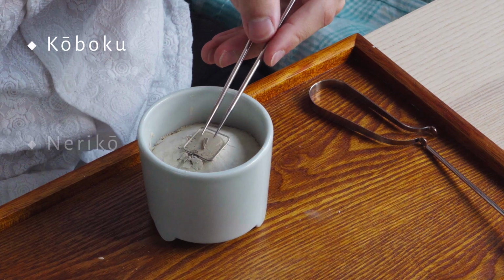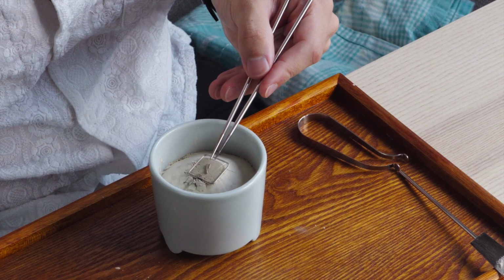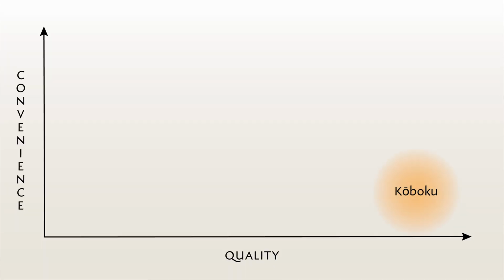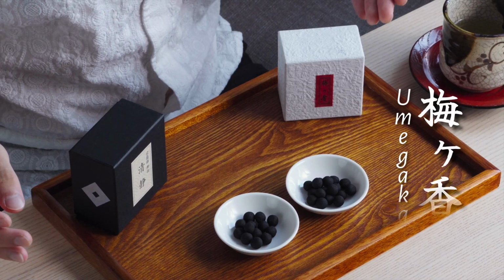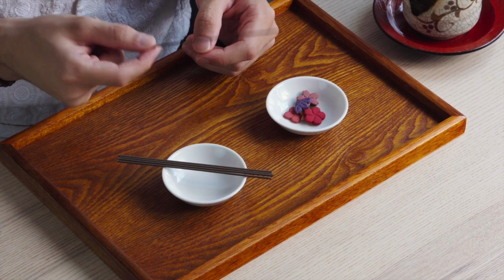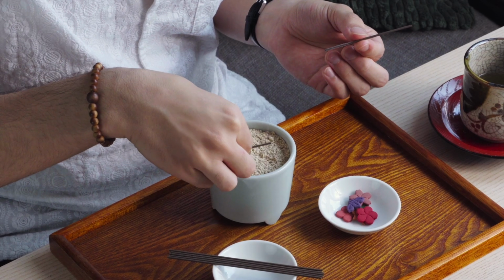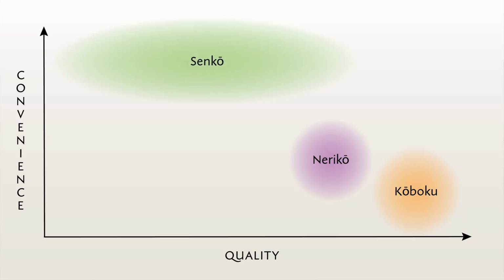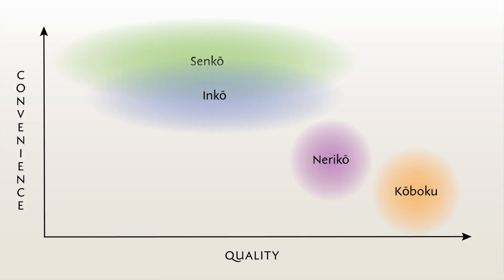Introduction to Japanese Incense | Types and Styles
Here I go over four of the most common and important types of Japanese incense: kōboku (aroatic woods), nerikō (kneaded incense), senkō (incense sticks), and inkō (pressed incense).

00:00 - Introduction
00:19 - Kōboku
00:38 - Sandalwood, Agarwood, Kyara
02:00 - Monkō
03:20 - Nerikō
05:12 - Senkō
06:00 - Burning Senkō
08:24 - Inkō
09:33 - Final Notes